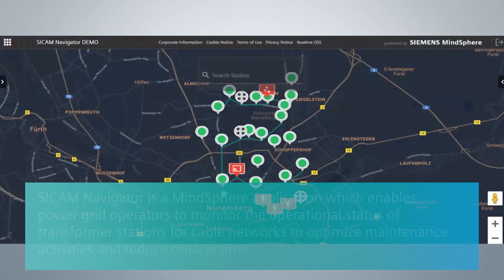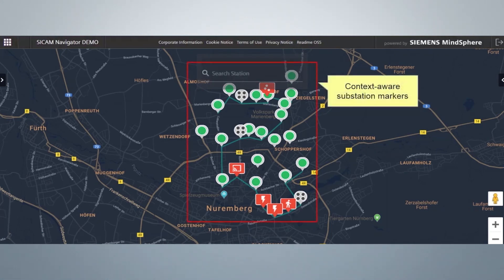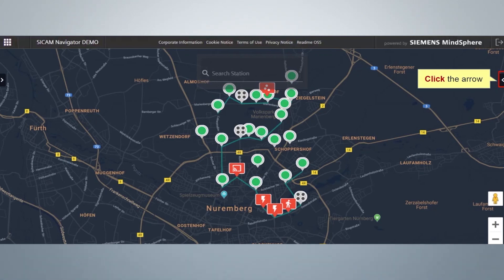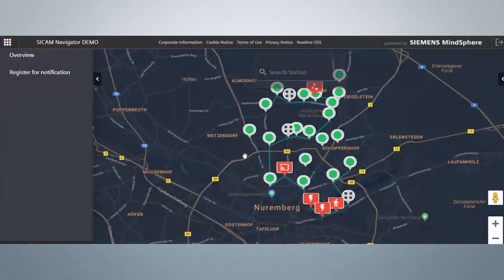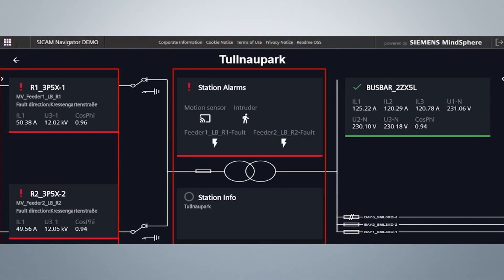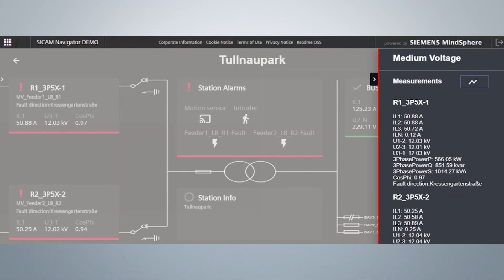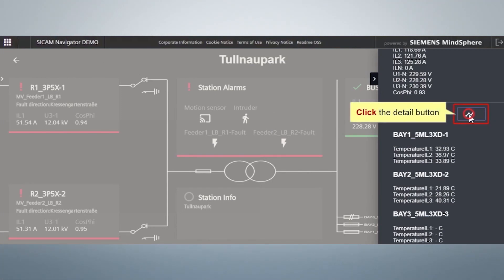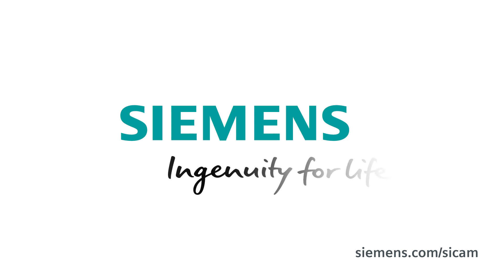SICAM Navigator - Monitoring of transformer substations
The IoT-based application, SICAM Navigator enables power grid operators to monitor the operational status of transformer
stations for cable networks to optimize maintenance activities and reduce outage time.